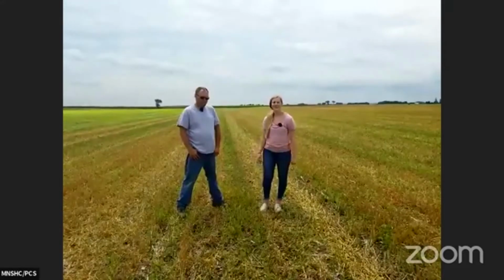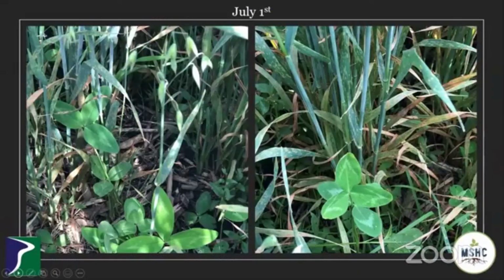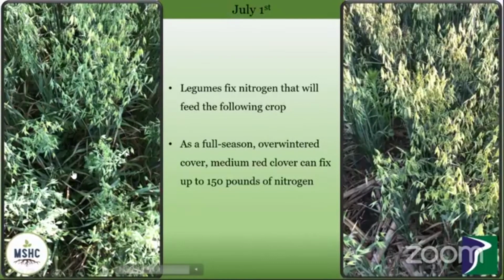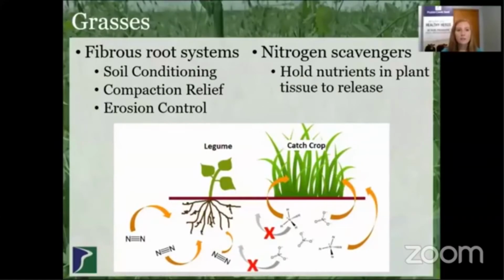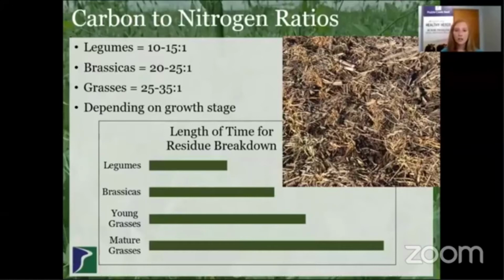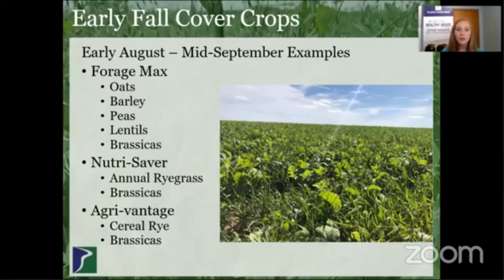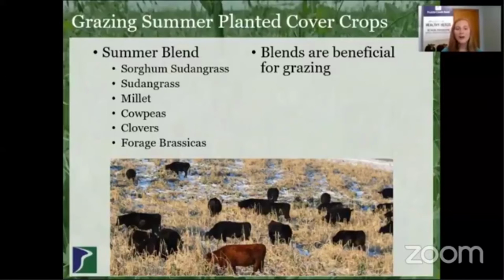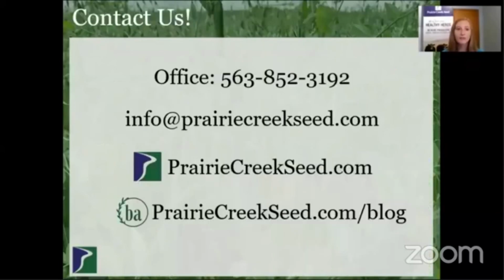Oats Clover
Minnesota Soil Health Coalition and Prairie Creek Seed bring you a Virtual Field Day which includes four presentations, each with a different focus. In this session, Amanda from Prairie Creek Seed talks to farmer Jamie Labat about the oats and clover he uses on his field as cover crop.